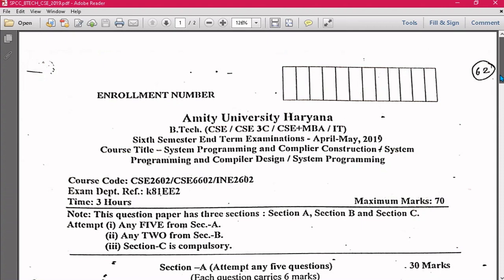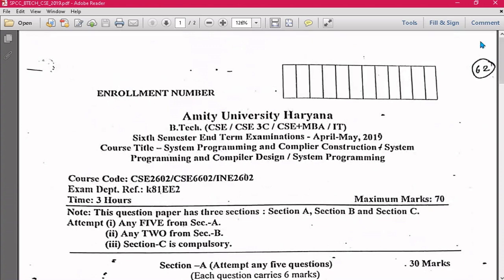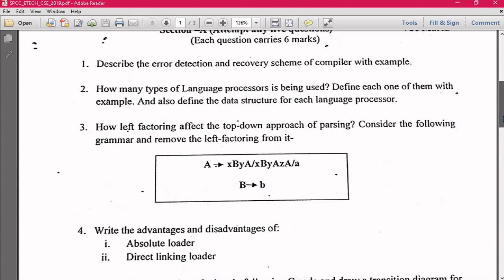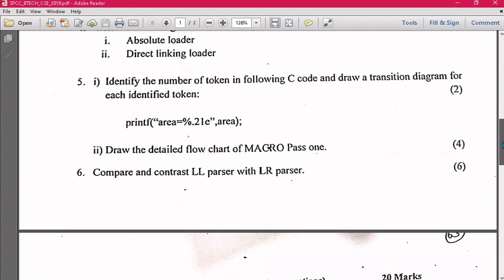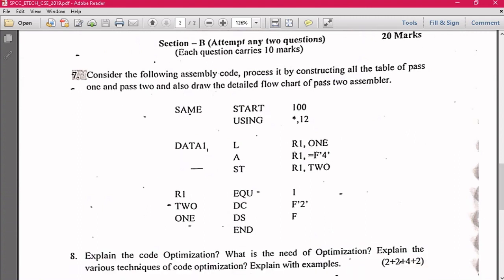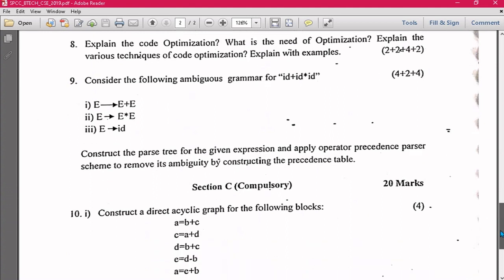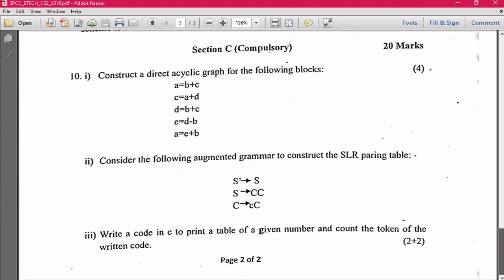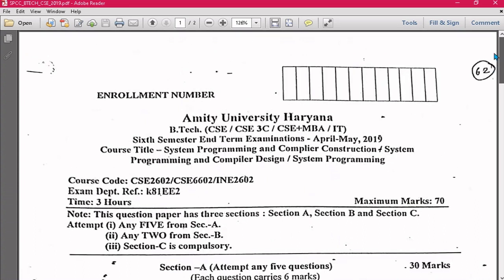COMPILER DESIGN (B.Tech) End Term Question Paper 2019 | Amity University